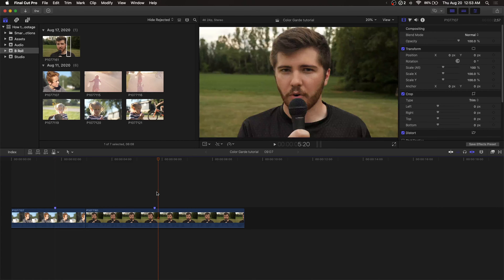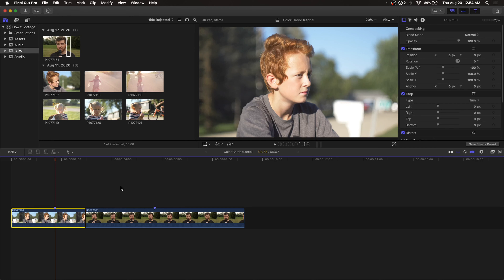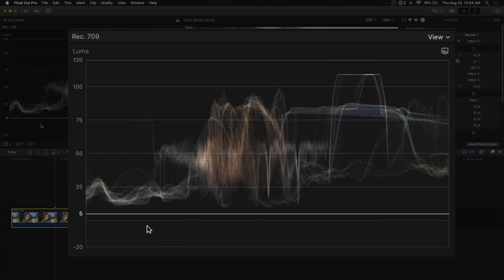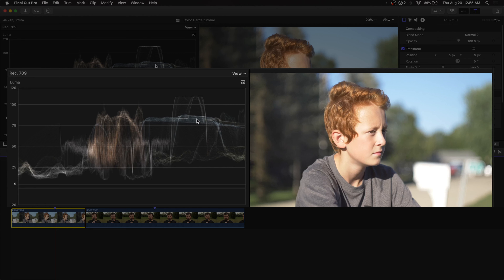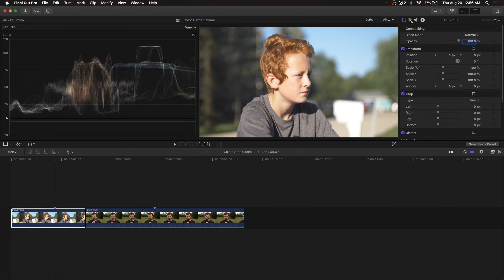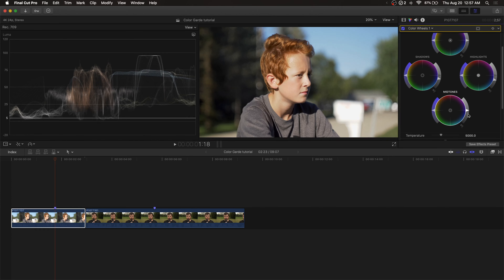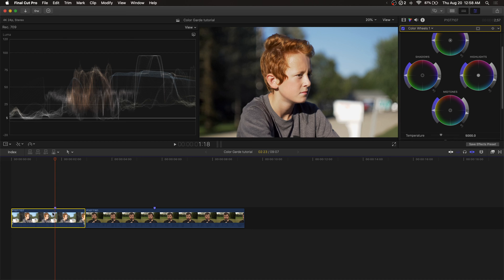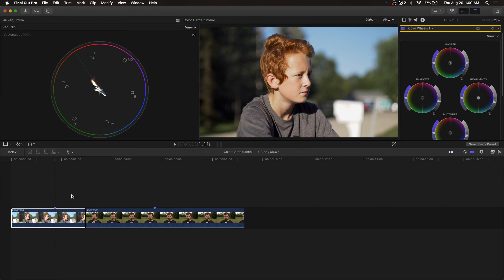How to Color Grade GH5 Footage Without Using LUTs!!!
In this video I will show you how to color grade GH5 Footage without using LUTs! While LUTs are handy, I have found that I can get the look I want most of the time without using LUTs now while having it being customized to my footage. I show two examples with one being shot in Cinelike D and another one in Natural and show the difference how the ease of color grading one over the other. I also touched on this topic in my last video as well!

TIMESTAMPS
0:00 Intro
1:16 Hero Shot
1:34 How to Open Scopes
1:58 Why we use Scopes
2:10 How Waveforms Works
3:02 How to make Exposure Adjustments
4:41 How to make Saturation Adjustments
4:57 How the Vectorscope Works
5:48 How to Tweak Skintones
9:38 Cinelike D Skintone Trick
11:00 Sample 2
15:22 How to get a more Creative Look (Teal and Orange etc)
18:18 How to clean up the Shadows
19:30 Outro

Music Attribution:
Vlog Vibes - Take A Guess